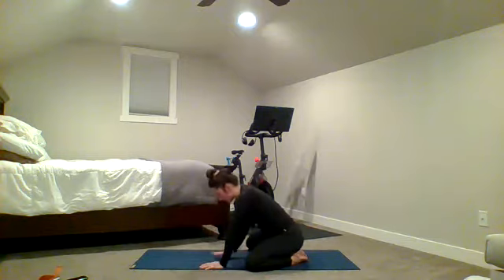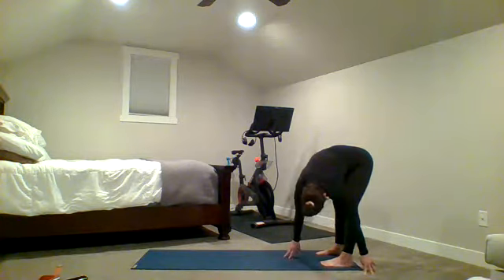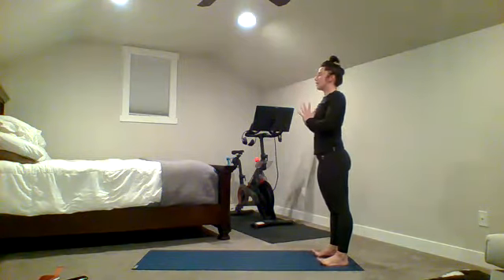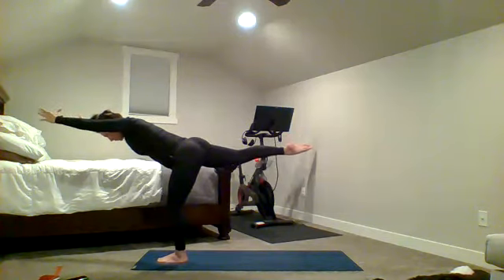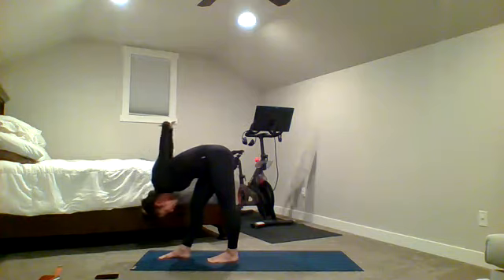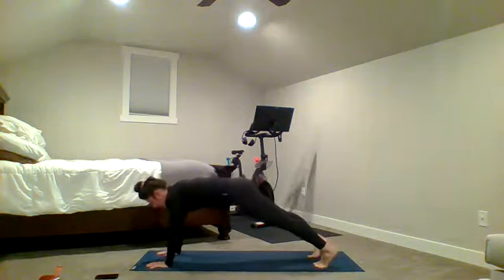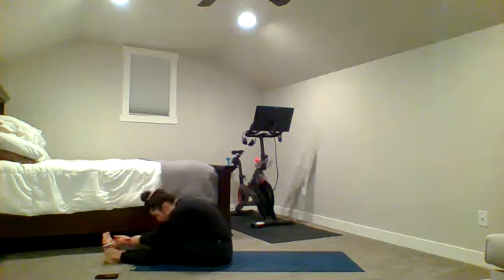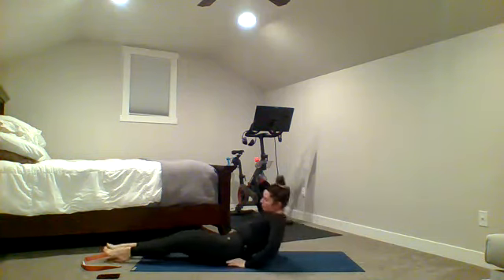FRIDAY YOGA 12/18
You will need a strap or cloth belt for this class.